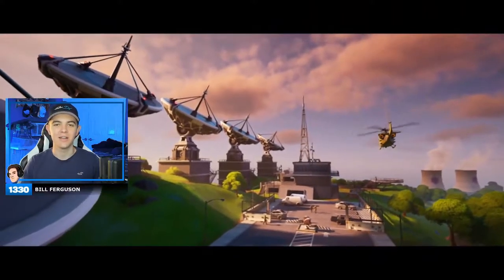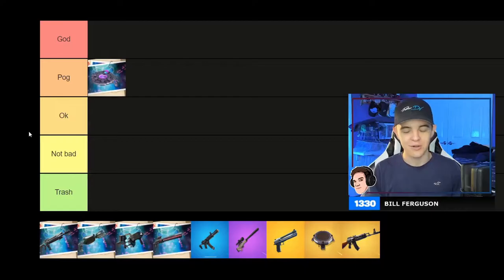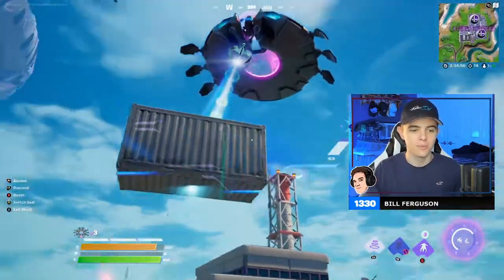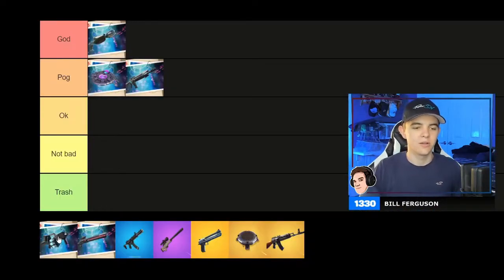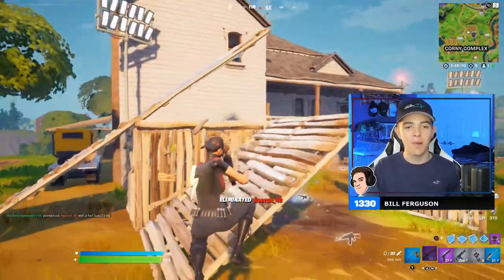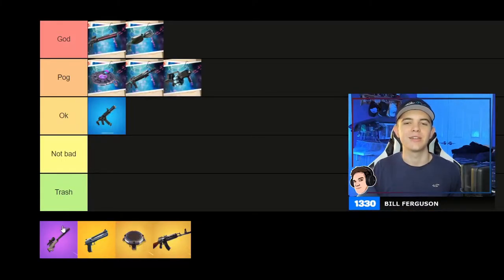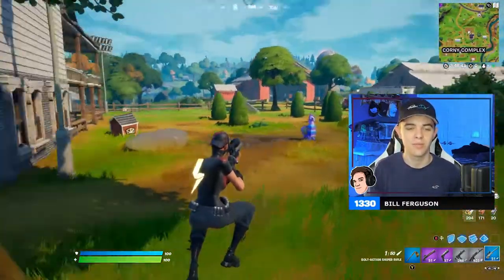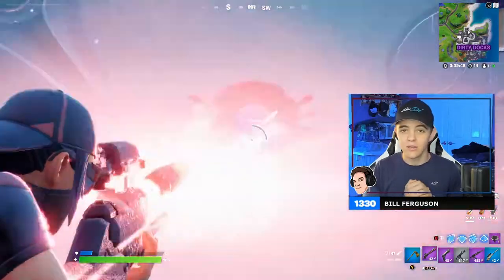RANKING *EVERY* Fortnite Season 7 Weapon!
Today, I give my opinion and rank every Fortnite season 7 weapon!

- ParkerDV

fortnite highlights
chapter 2 season 7
fortnite tips
season 7 leaks
fortnite ranking
ranking fortnite weapons
ranking fortnite seasons
top 10 fortnite